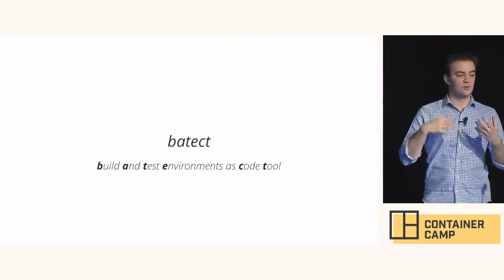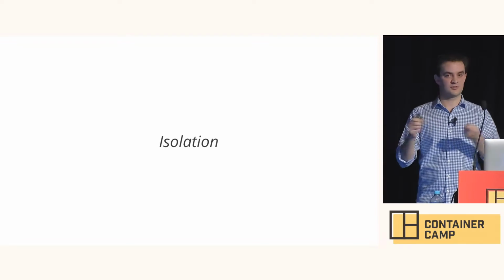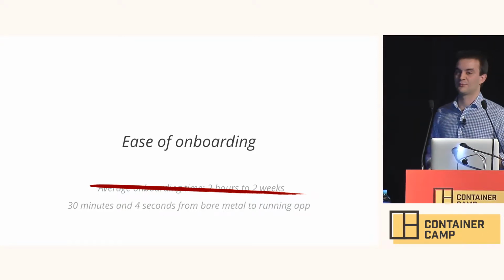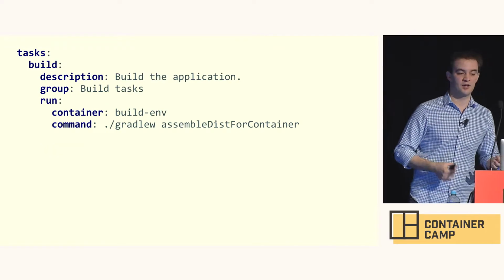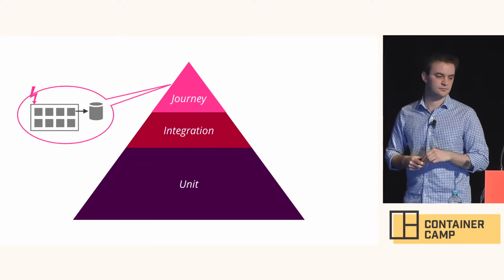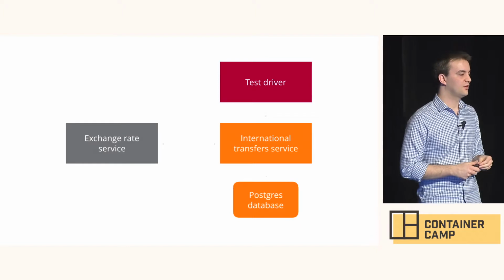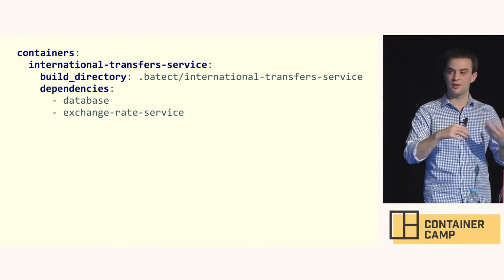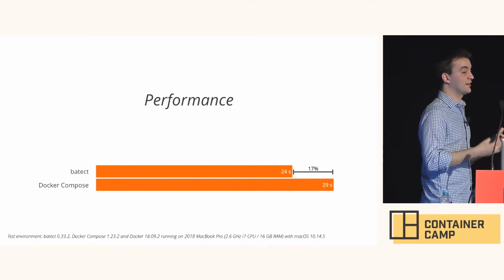Dockerised local build and testing environments made easy - Charles Korn (Thoughtworks)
Dockerise your local build and testing environments (including integration and end-to-end testing), store the configuration as code - and get new developers up and running in minutes, and get automated feedback quicker and more reliably. And, instead of using Docker Compose, I'll present batect, a tool recently rated as 'trial' (the second highest rating) on the ThoughtWorks Tech Radar.

Charles is a lead developer and consultant at ThoughtWorks. I spend my time helping our clients solve gnarly technical problems. My particular interests include hardware, DevOps and improving the developer experience (developers are users too!).When I'm not at work, you'll find me travelling, taking photos, eating chocolate and playing with Lego. (Usually not all at once.)